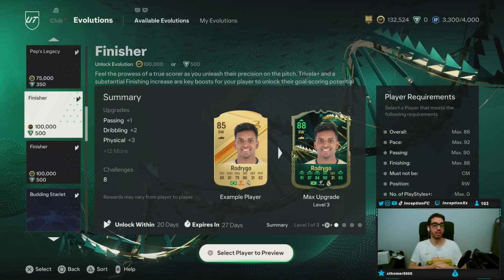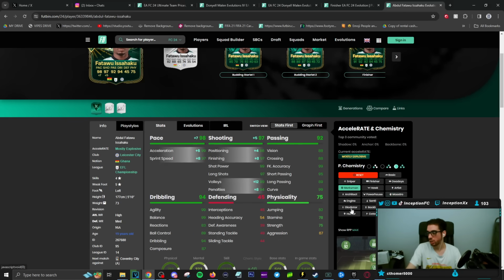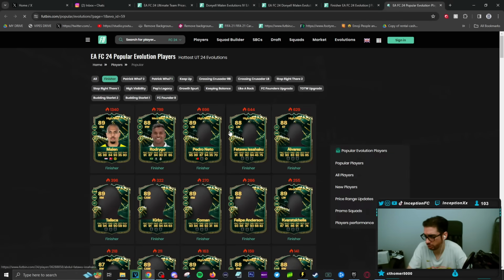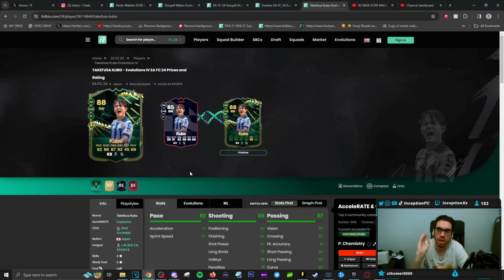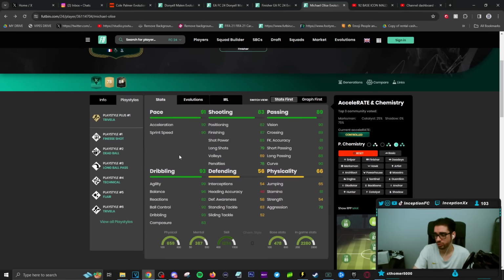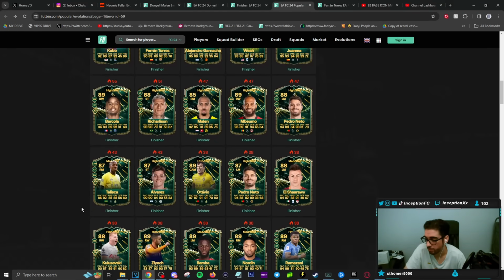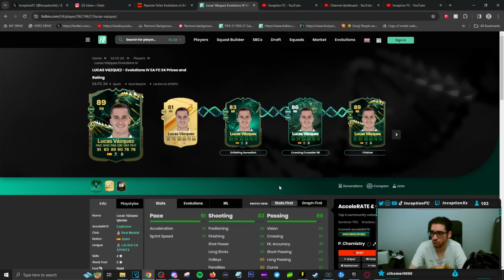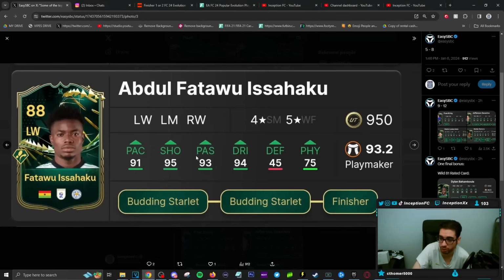THE BEST EVOLUTION YET?!😱 BEST META CHOICES FOR FINISHER EVO | FC 24 Ultimate Team